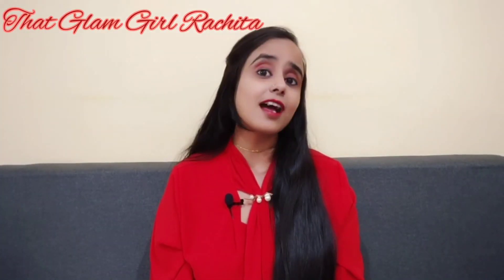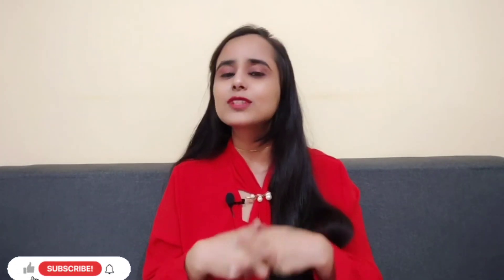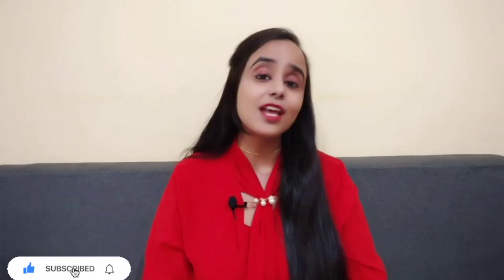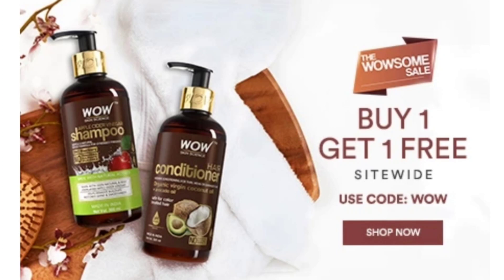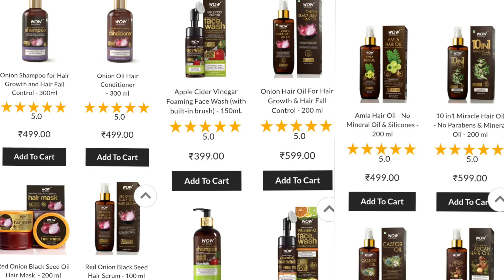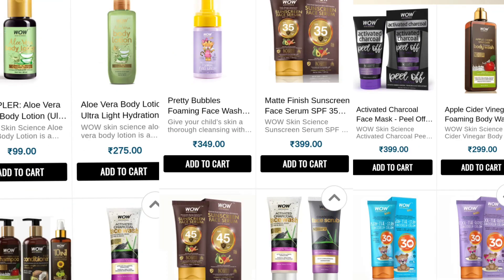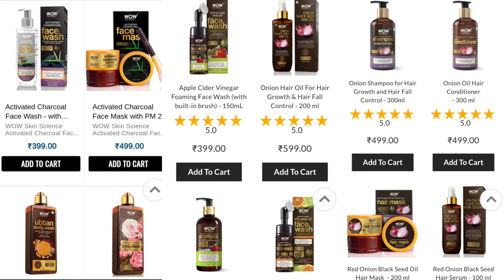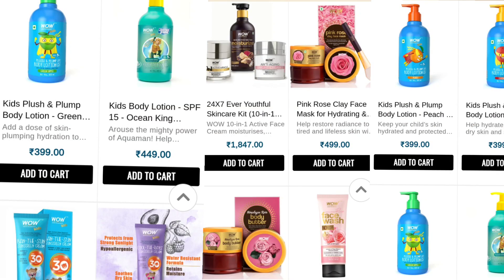My Hair & Skin Care Routine by Wow skin sciences|Onion Black Seed & Ginger Hair Oil|Sunscreen SPF35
Hey guys! My favorite personal care brand WOW Skin Science has this amazing WOWSome Sale going on. You can avail the Buy 1 Get 1 Free offer using the code WOW. I have stocked up on all my favorite skincare essentials. You should do it too before it’s too late.

My channel is all about Glam, hairstyle, makeup, Skin care, home made DIY,  Fitness, Health, Fashion, Haul, Collection , Shopping,  Hauls, Accessories, Product Reviews, Cooking Recipes,  here you will get mostly all the topics covered.

I am Bangalore based Youtuber/ Beauty influencer.

Do not use any content (Photos/Videos/Audio) from my video without my permission.

If you like my video please like, share ,comment and if you are new to my channel please subscribe my channel followed by the bell icon to get all the notifications of my video.

Check out my previous videos hit like and watch video till end.

Follow me on - Instagram  - @glamgirlrachita

share with your all family and friends